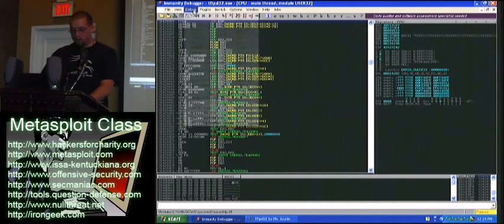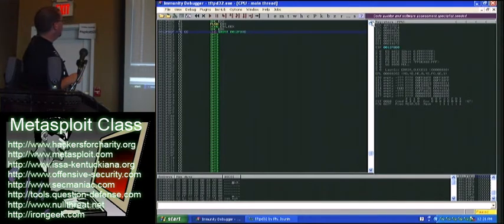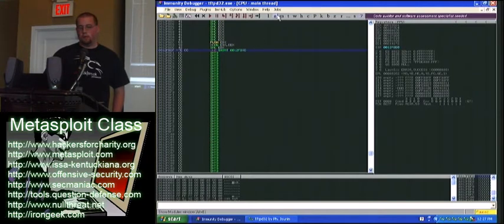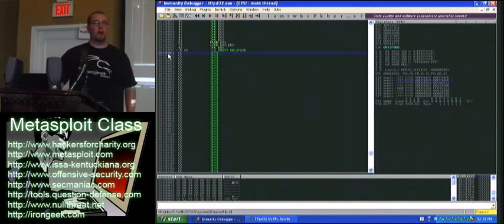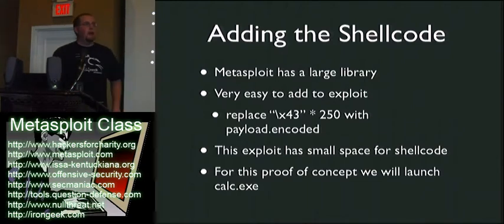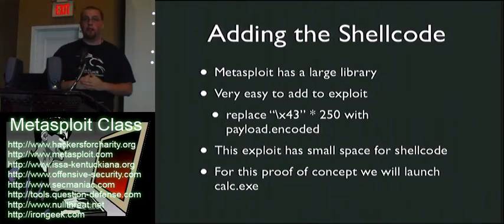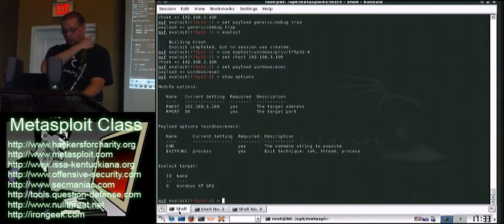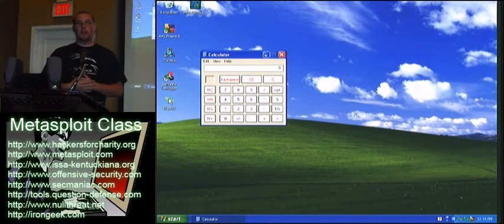Metasploit Class Videos: 3 Metasploit Fuzzing and Exploit Development 4/6